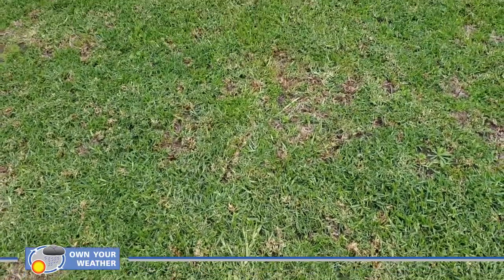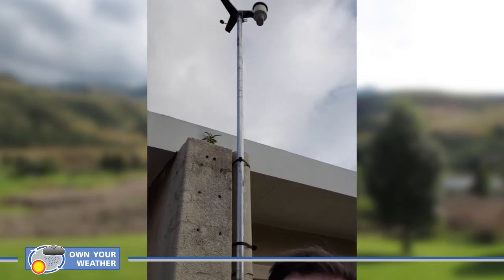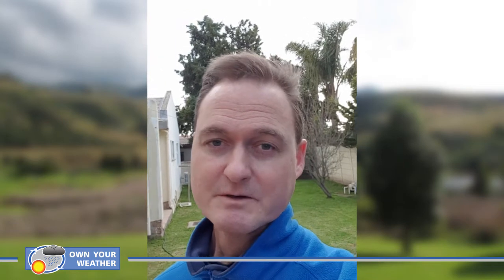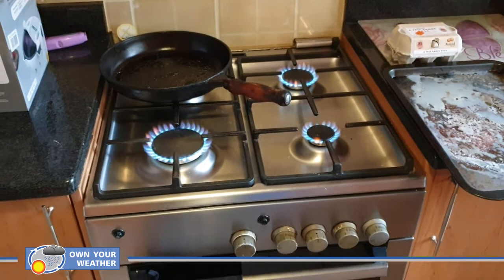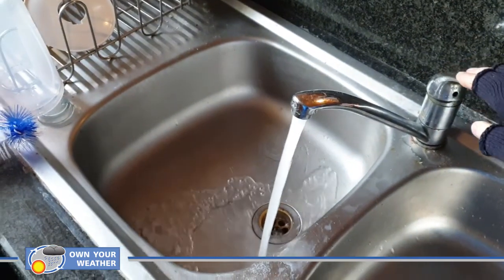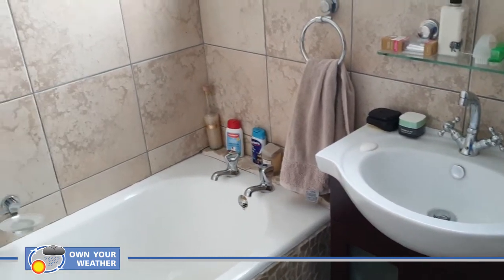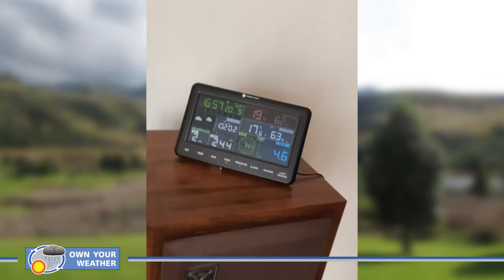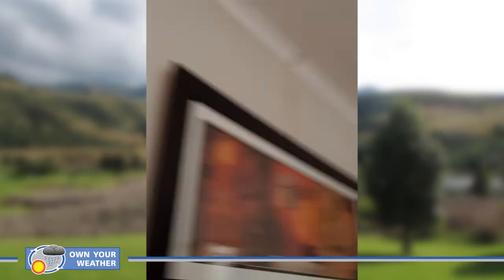How To Install A Personal Weather Station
Receiving & unpacking a new weather station is an exciting part of owning a weather station. However, there are a few very important things to consider when installing your home weather station.

We take a look at some of the crucial points to take into consideration, what to remember, and what to avoid.